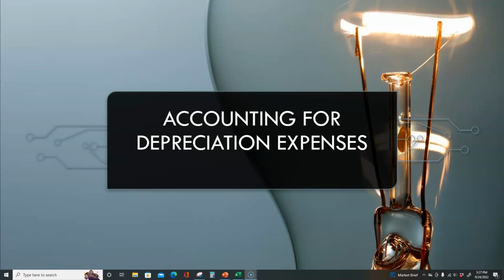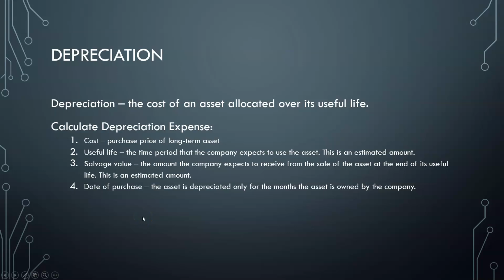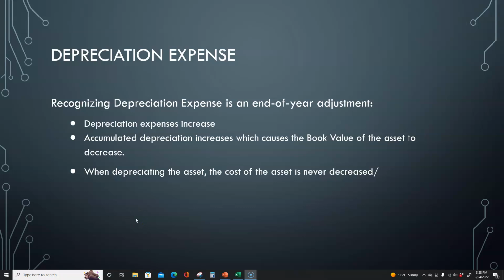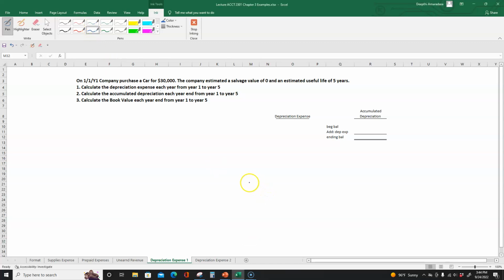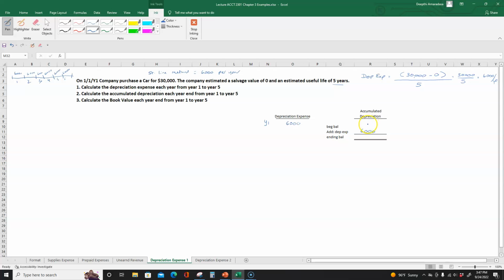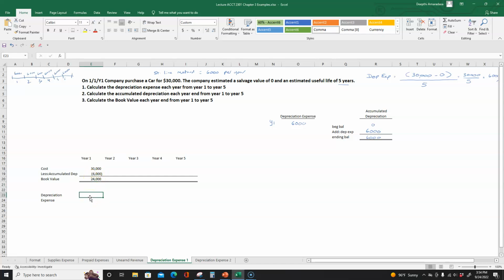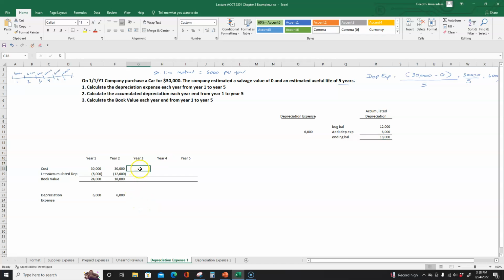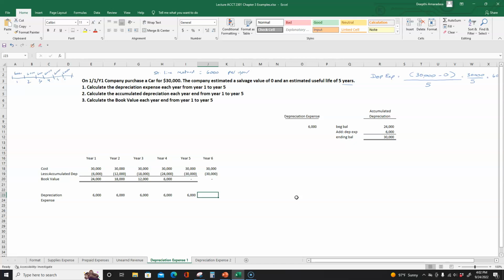Depreciation and Adjusting Entry